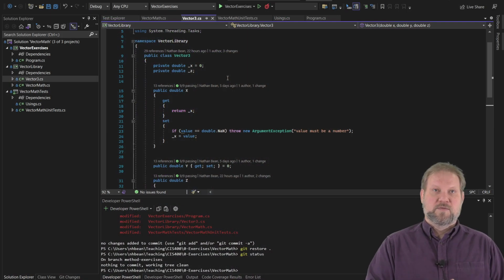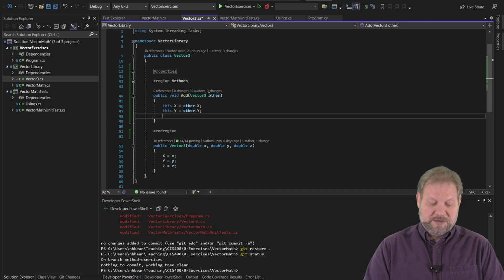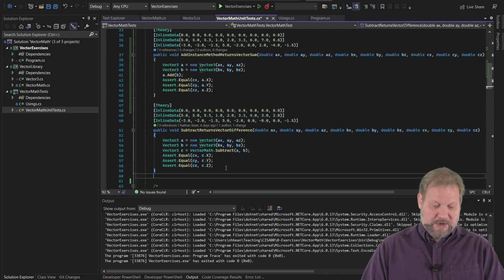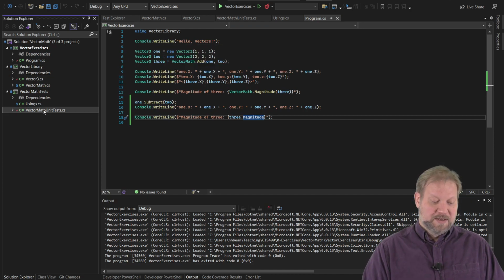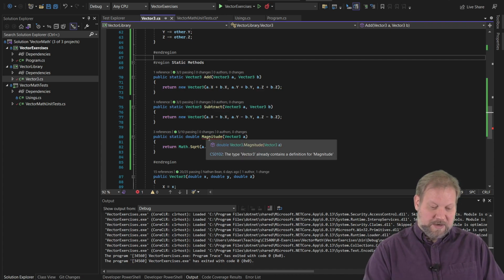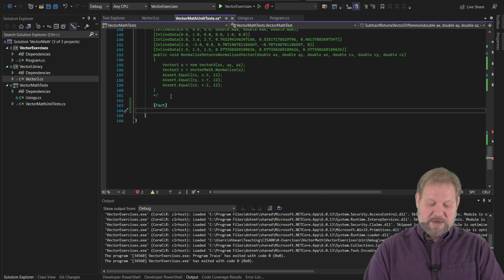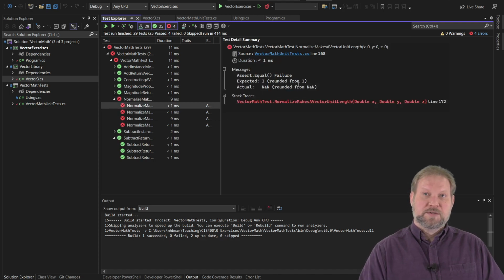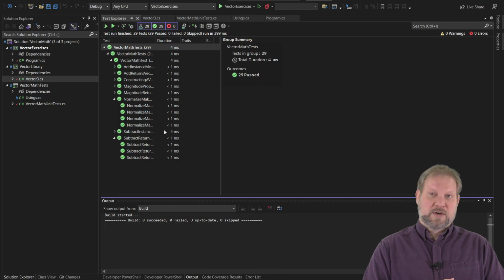Method Exercises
This video explores examples of implementing methods in C# through hands-on programming examples.